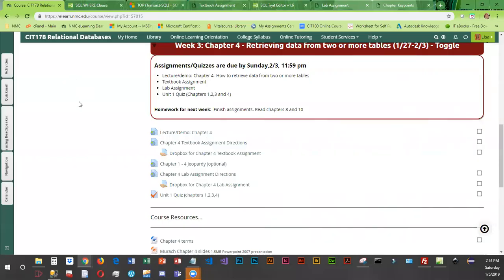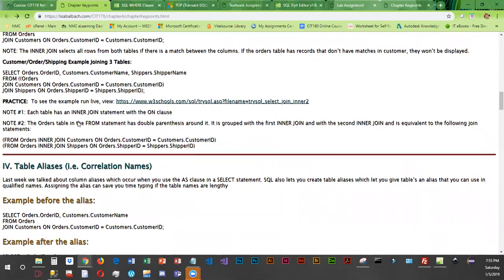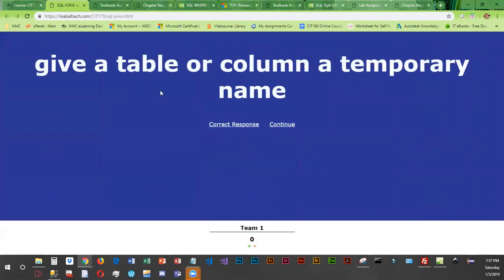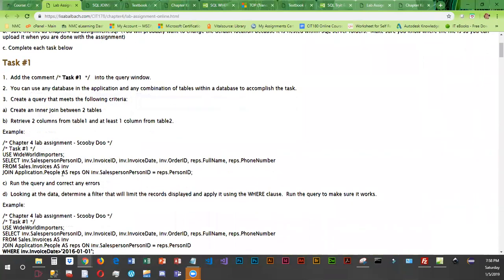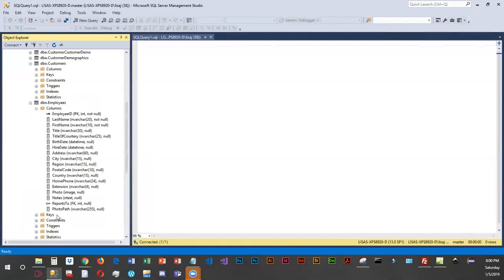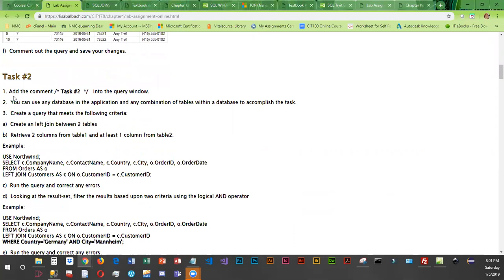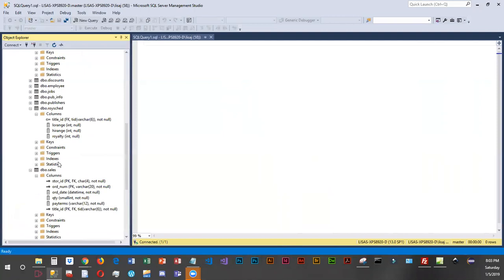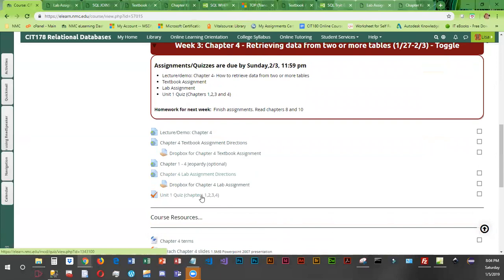CIT178 week3 overview